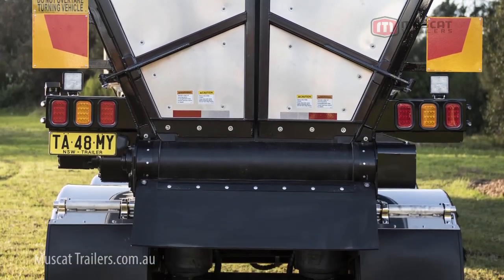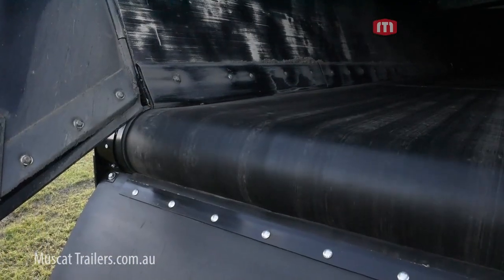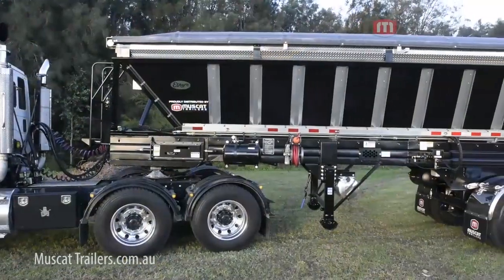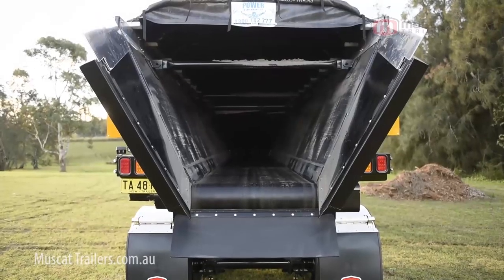Live Bottom Trailer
Unload anywhere with this Muscat Live Bottom Trailer. Under bridges, in tunnels or near power lines. It's got a light tare weight of 5.84 tonne. Cart a payload of 26 Tonne under mass management. This trailer has been designed for faster unloading. You can have it fitted with major manufacturer components such as Hella, Hendrickson, Alcoa, Hankook tyres and more. Cart hot mix asphalt, sand, gravel, aggregates small and large. One trailer does it all. The steeper side walls help prevent sticky materials from bridging. It's got a 42" wide laminated conveyer belt. No slats to break, bend or ware.